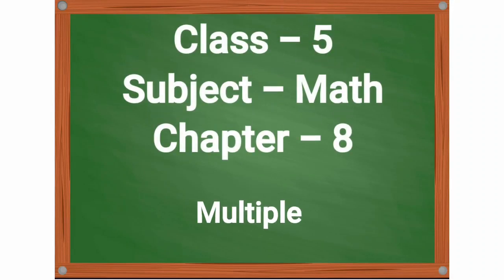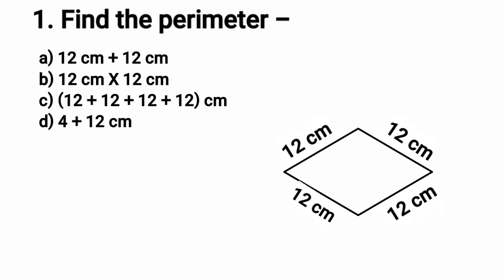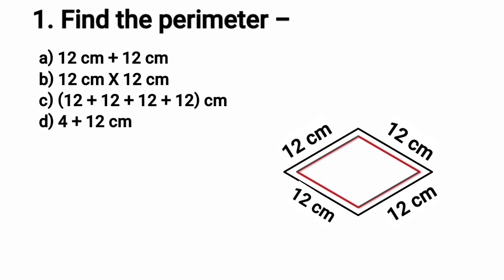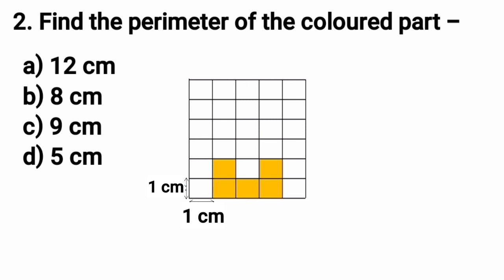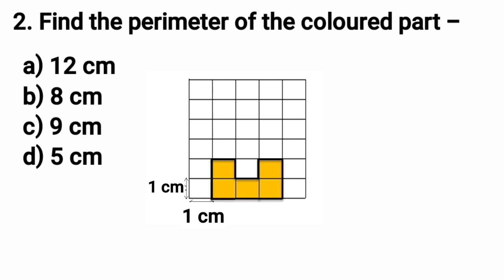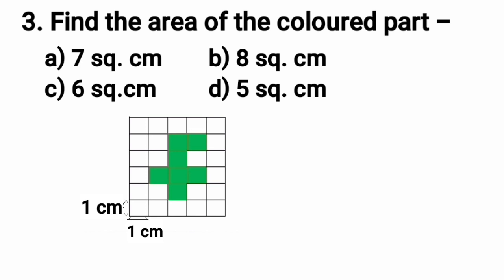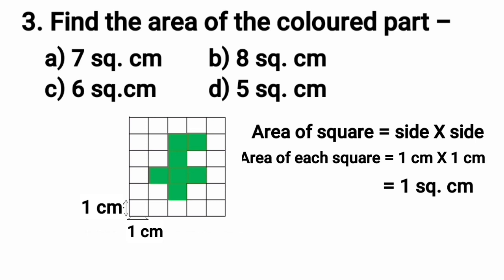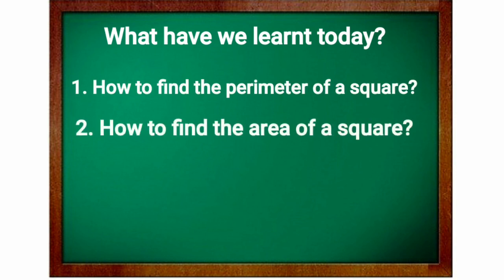Learn how to solve multiple choice questions based on perimeter and area in English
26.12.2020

Maths World
Chapter : 8

Learn how to solve multiple choice questions based on perimeter and area.